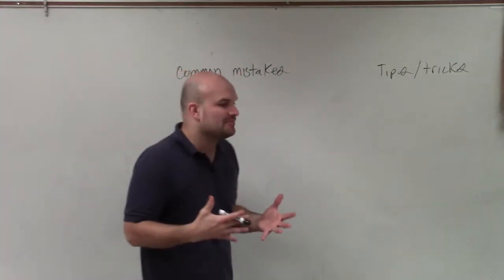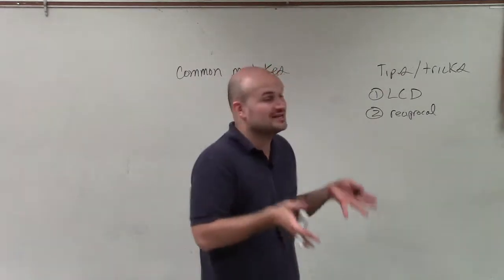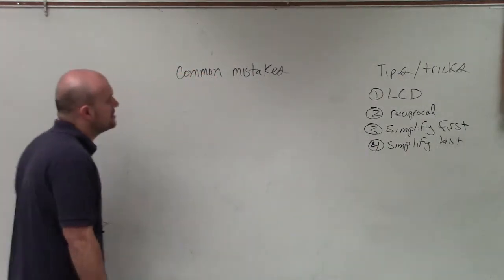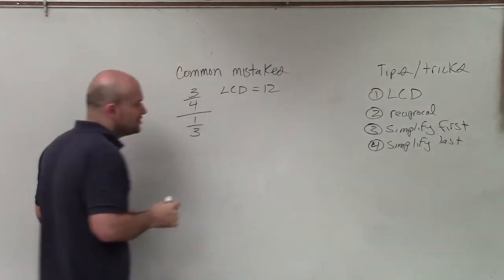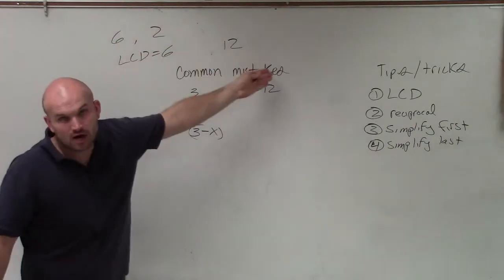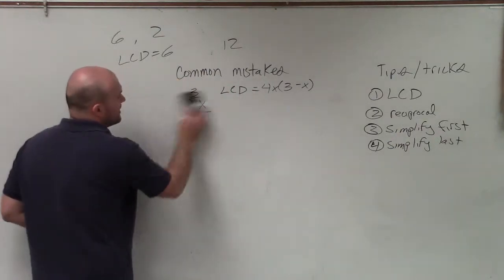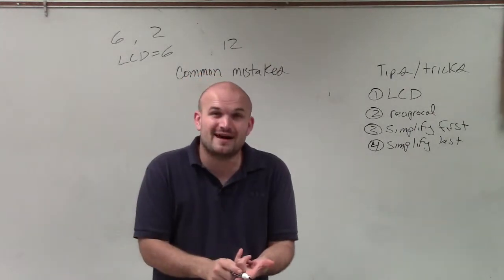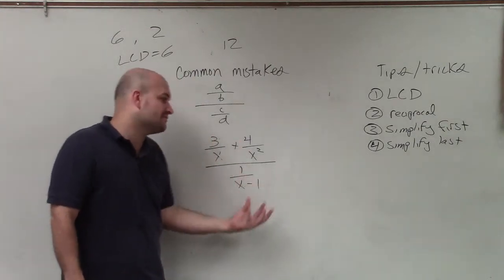Summary for simplifying complex fractions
👉 Learn how to simplify a complex fraction. A complex fraction is a fraction with another fraction or fractions in the numerator and/or in the denominator. To simplify a complex fraction is to reduce the fraction in such a way as there is only one numerator and denominator. In doing that, we are going to apply our knowledge of the operations (addition/subtraction, multiplication/division, etc) on fractions to simplify the given fraction.